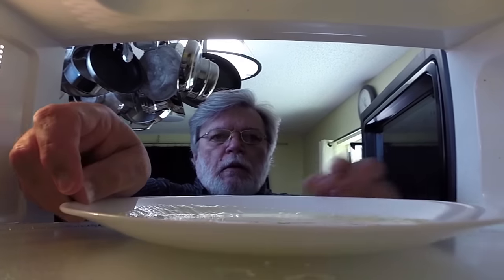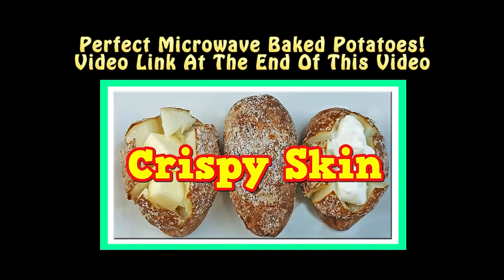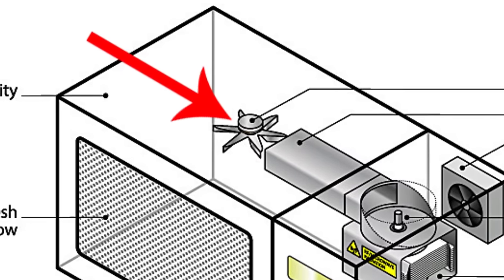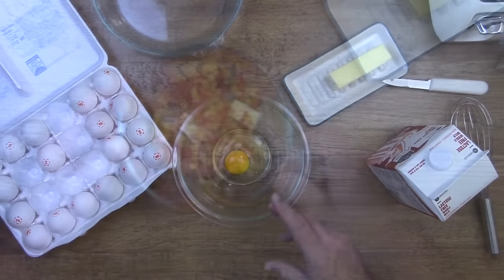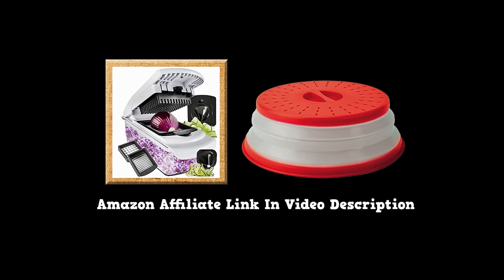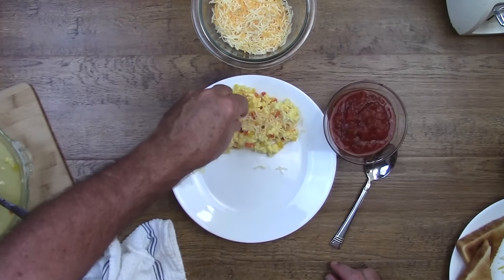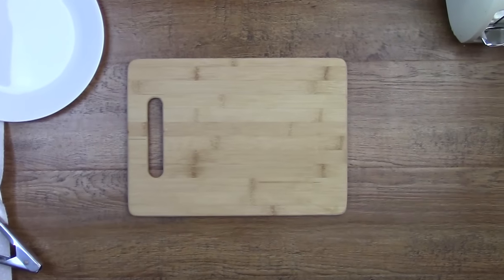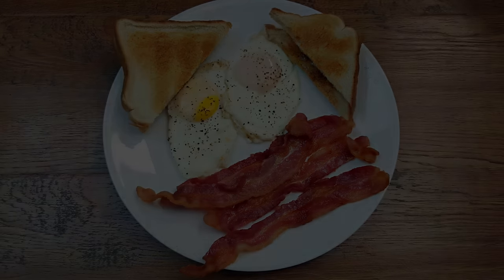Mind-Blowing Microwave Egg HACK! Step-by-Step Tutorial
Wondering HOW TO COOK EGGS IN A MICROWAVE? Upgrade your breakfast game with our microwave easy egg cooking tutorial! In this video, we'll guide you step-by-step on how to achieve perfectly cooked eggs using your microwave.

Here is the link to Amazon for the microwave food cover demonstrated in the video,